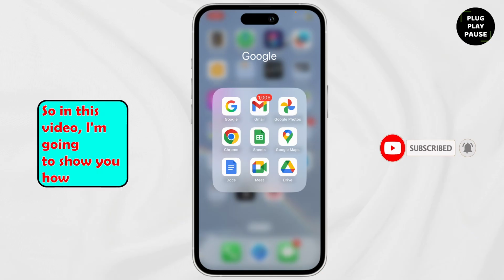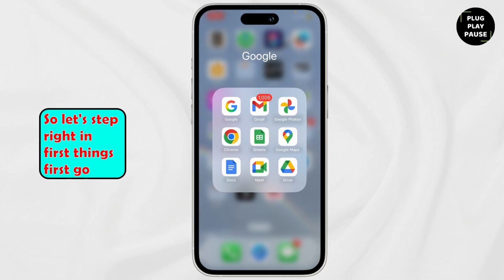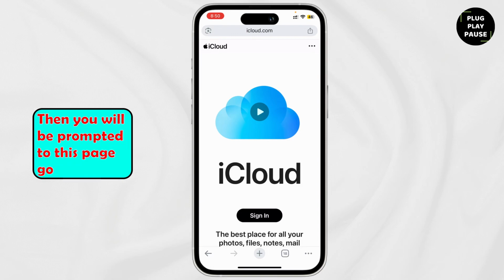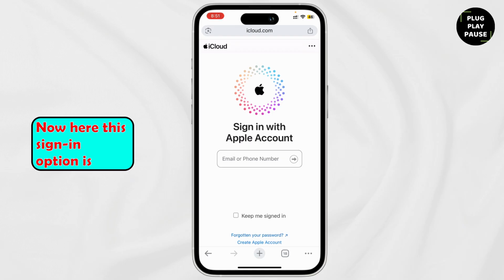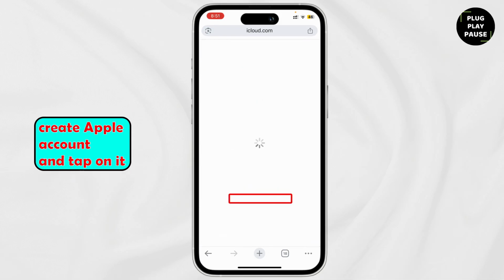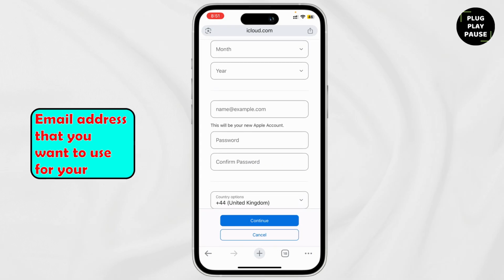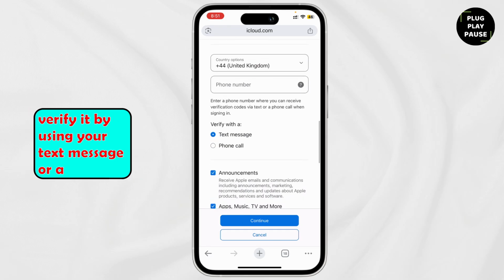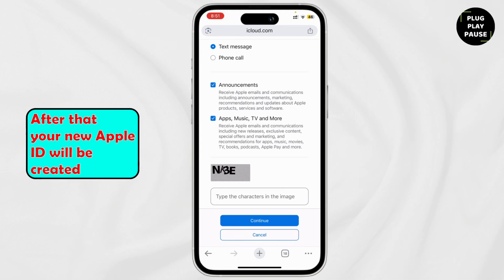How to create a new Apple ID ?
Hello Guys,

Welcome to our step-by-step guide on "How to Create a New Apple ID"! If you just bought a new iPhone, iPad, or Mac, or you want to set up a fresh Apple account, this video is for you. We’ll show you how to easily create a new Apple ID on iPhone, iPad, Mac, or even Windows PC. With this guide, you’ll learn how to sign up for an Apple account, use it for iCloud, App Store, iTunes, and access all Apple services. Creating an Apple ID is simple when you follow the right steps.

In this video, we will show:

How to create a new Apple ID on iPhone

How to create a new Apple ID on iPad

How to create a new Apple ID on Mac

How to create a new Apple ID on Windows PC

How to set up Apple ID without payment method